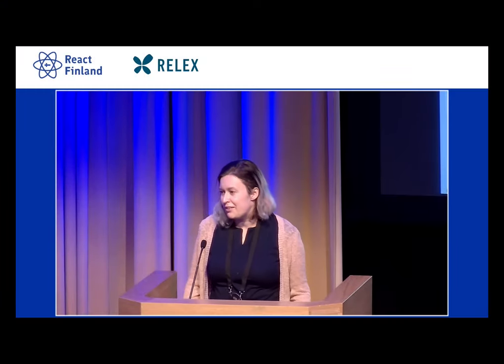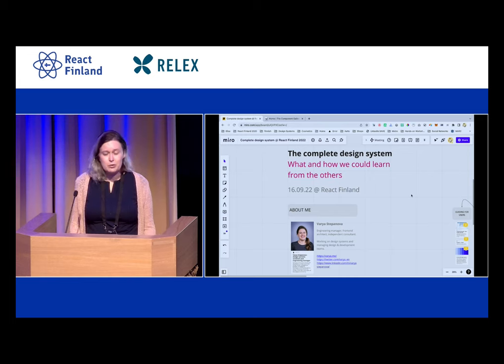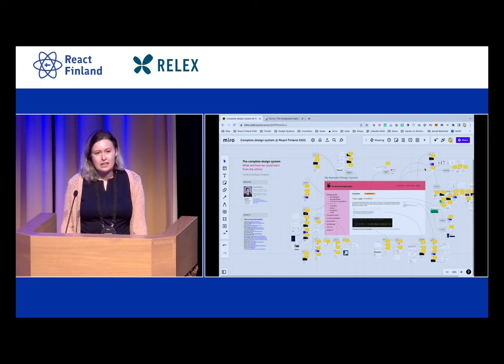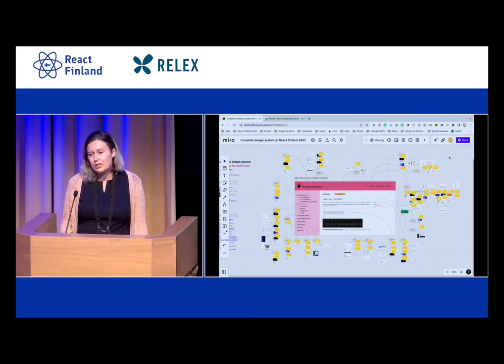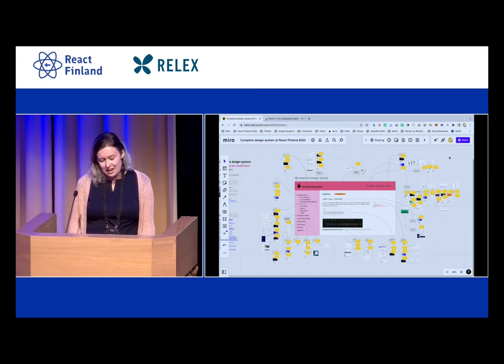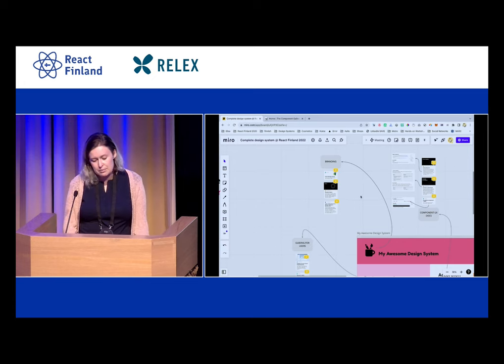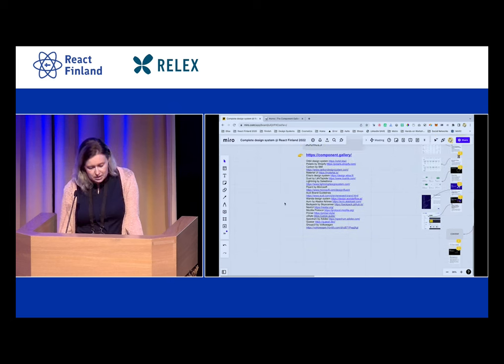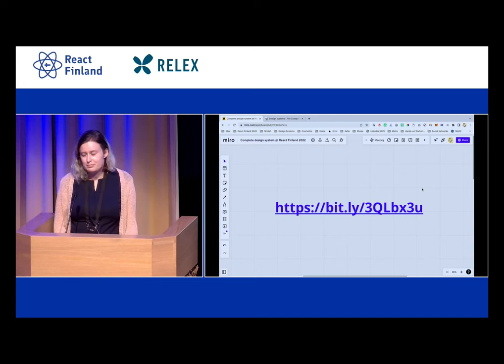Varya Stepanova - The complete design system: what and how we could learn from the others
Benchmarking is one of the recommended practices when you are looking for what could be the next steps for your design system. But there are so many design systems, and they are very much different — it is confusing what should be the standard to benchmark with. Varya has studied dozens of design systems and committed reversive analysis on their features and attributes. This talk sheds light on the method and the results that help make strategic product decisions and suggest specific implementation approaches.